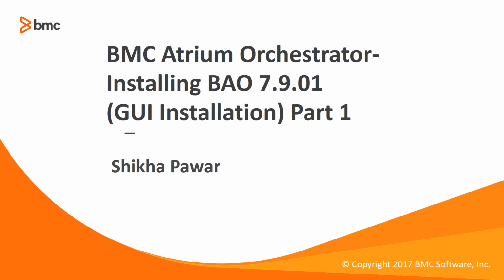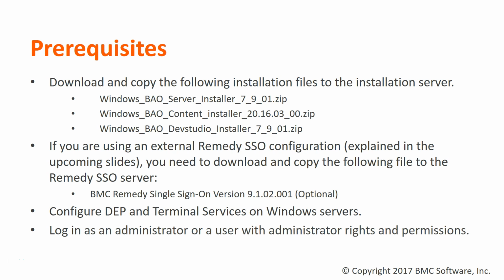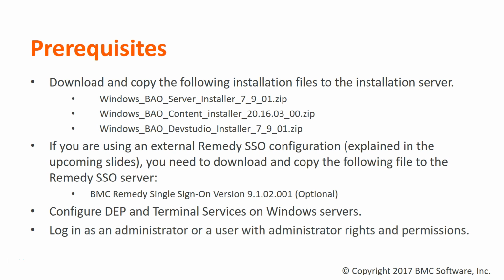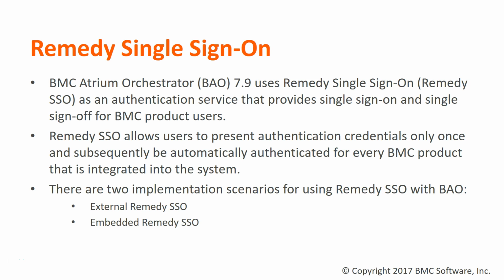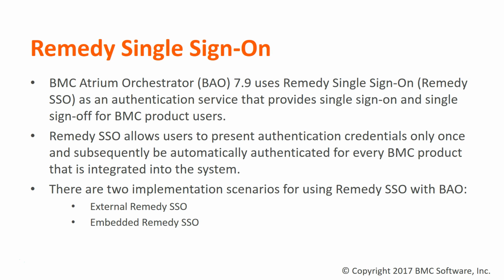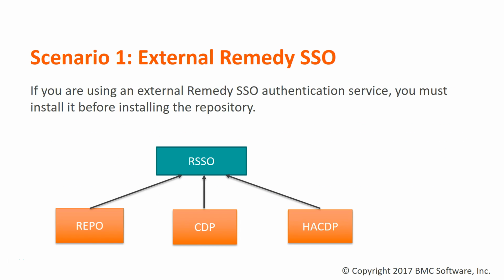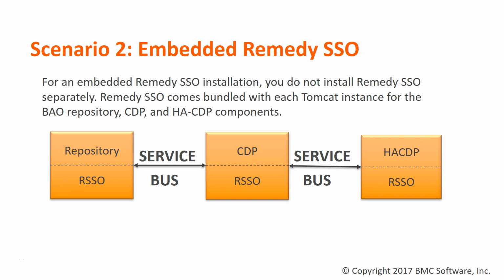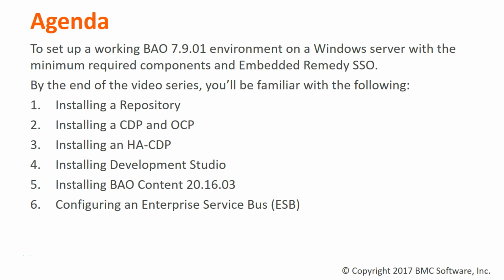Installing BMC Atrium Orchestrator-7.9.01 on Windows - Part1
This video is part 1 of a series on installing BMC Atrium Orchestrator 7.9.01 using the GUI Windows installation.
It covers the installation prerequisites and how to install an authentication service. For more information on this topic,